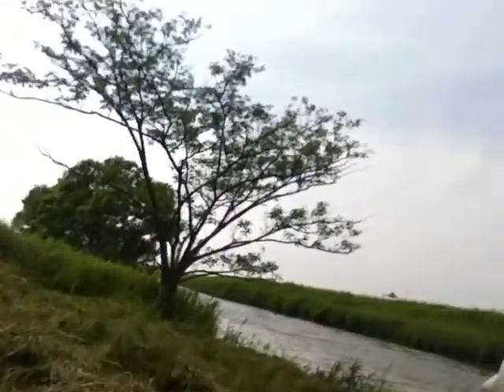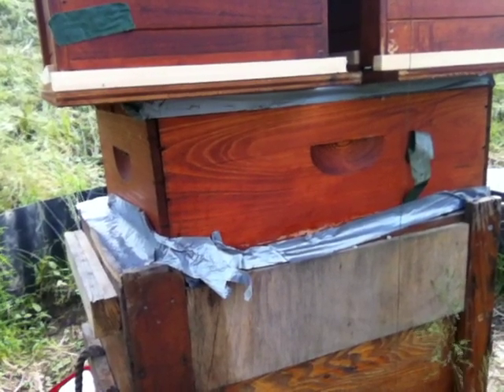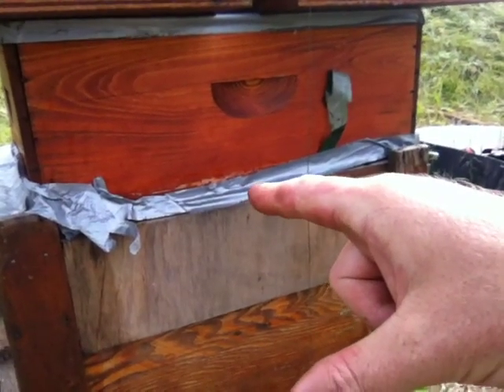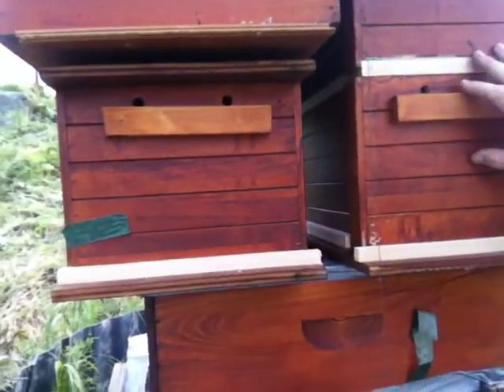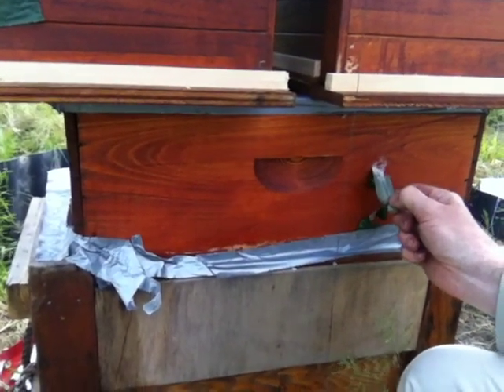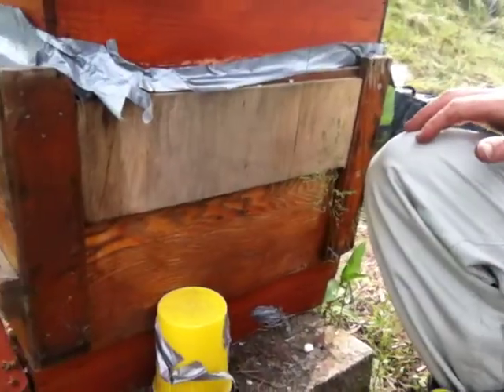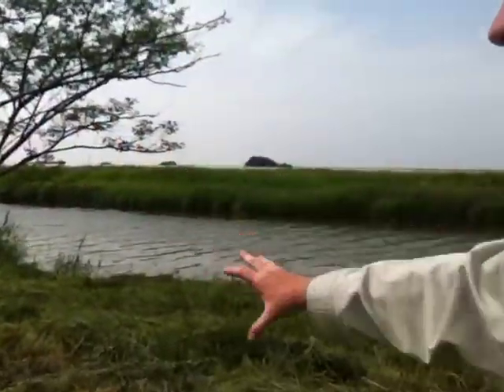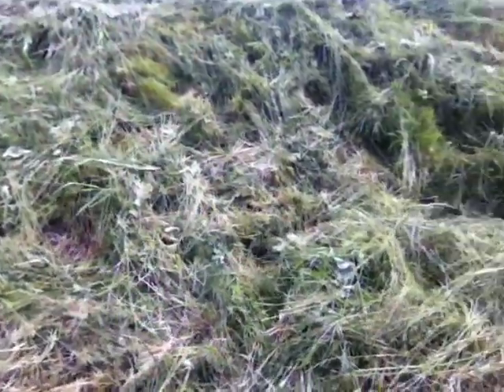5/25/2012 My first sighting of Japanese bee! It's checking out the gaikokogin (foreigner) bees!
Update on the rescued bees I got from my strawberry farmer.  This is really cool I can get a steady supply of bees!